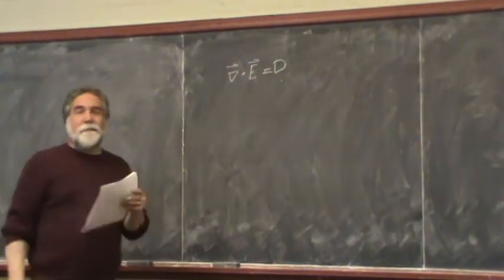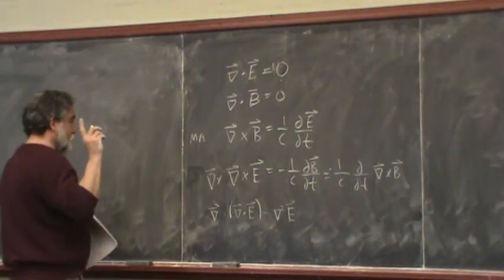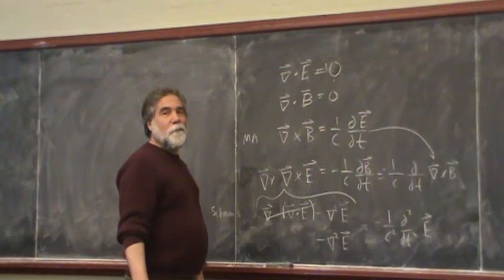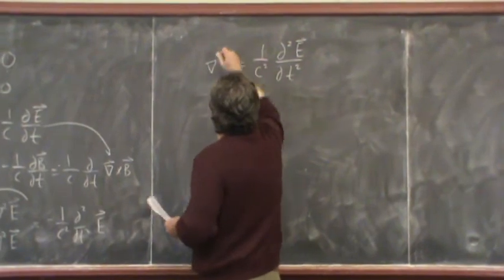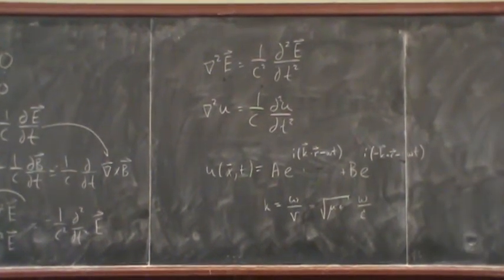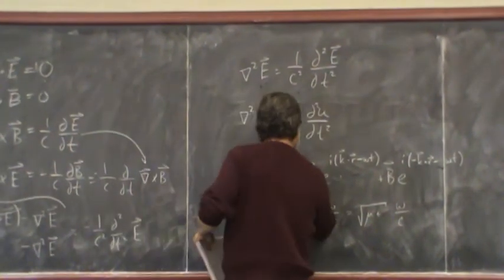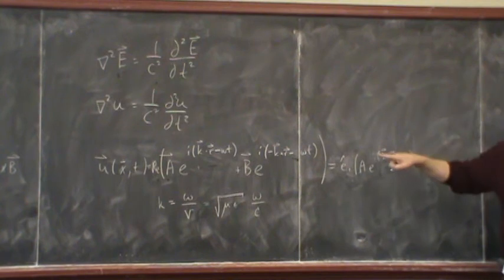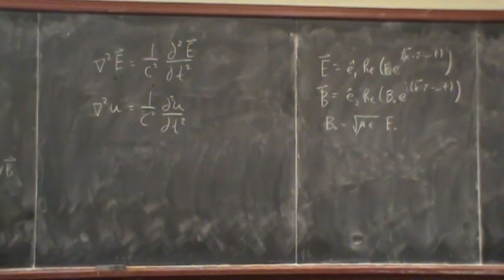EM Lecture 16 (Part 4)